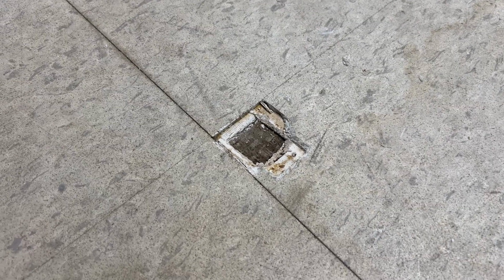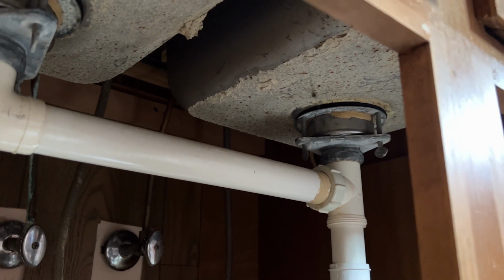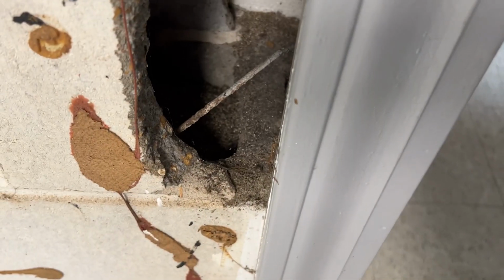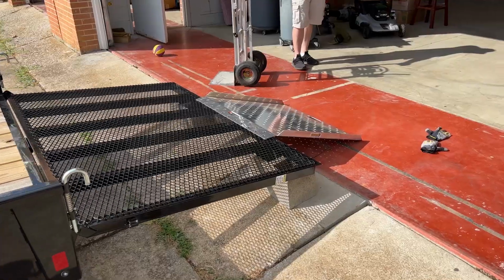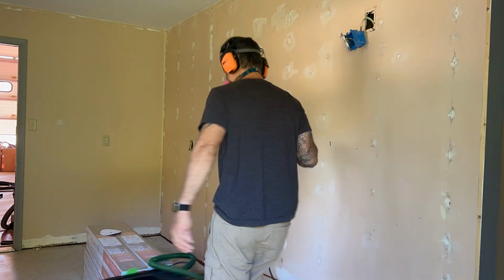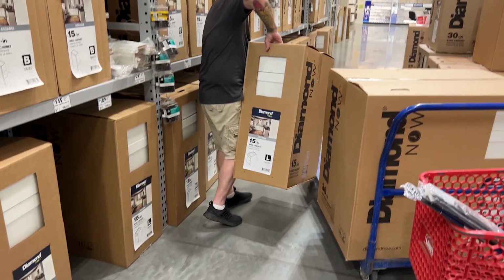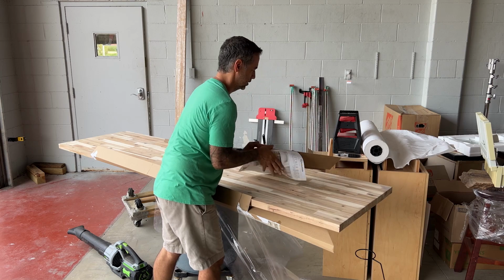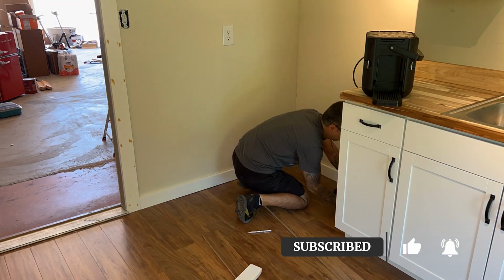We Found Scary Mystery Dust and Transformed the Kitchen!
During the demotion, we ran into some scary mystery dust. What is it and why is it in every damn wall?! We then moved onto the kitchen remodel and things are looking up!

Take a woodworking class online with The Wood Whisperer